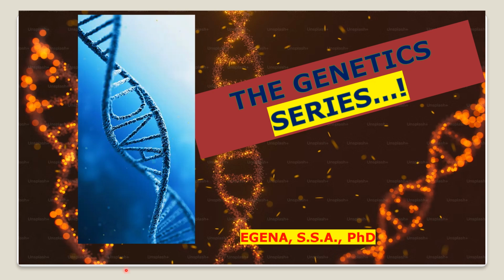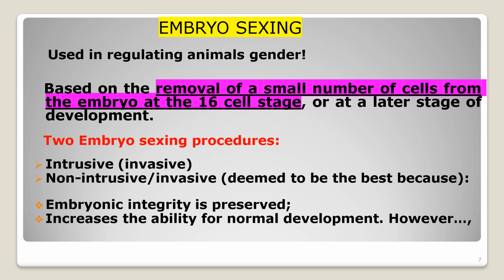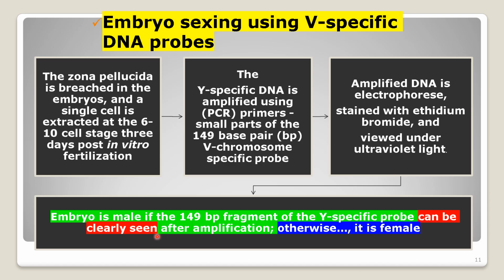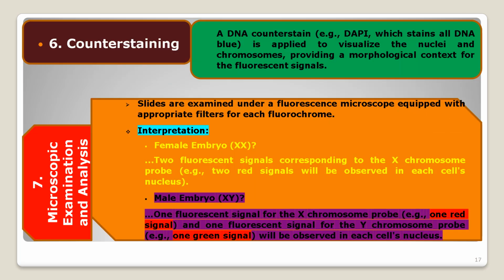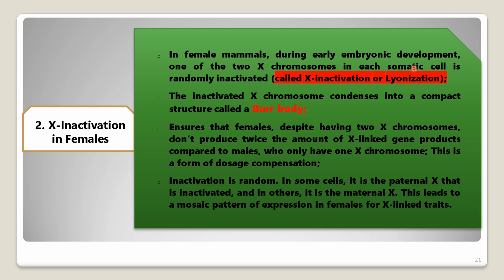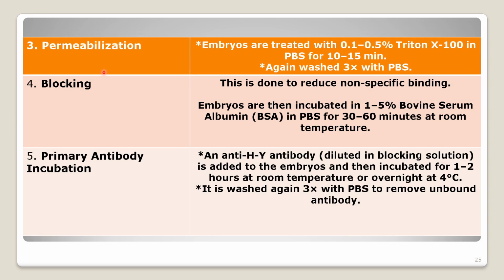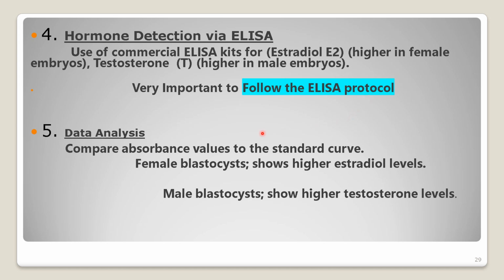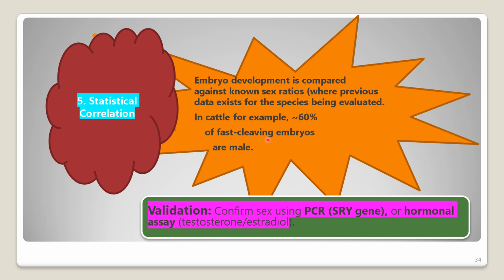@Egena's "The Genetic Series (SEMEN & EMBRYO SEXING)"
Sexing of semen and developing embryos is an advancement that is now used in determining the sex of an animal early. These are currently being used in the dairy and layers industries where it's important to raise a particular sex of animals. The common procedures in use, their advantages and demerits have also been treated.